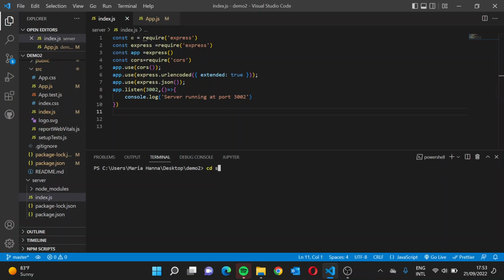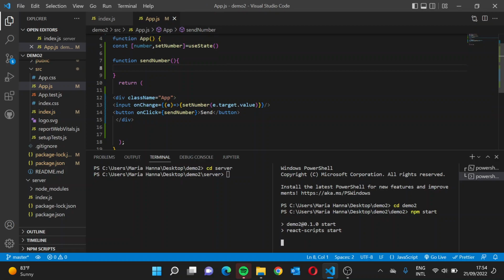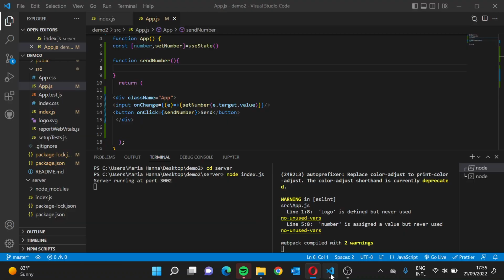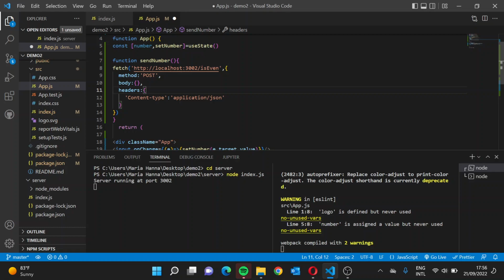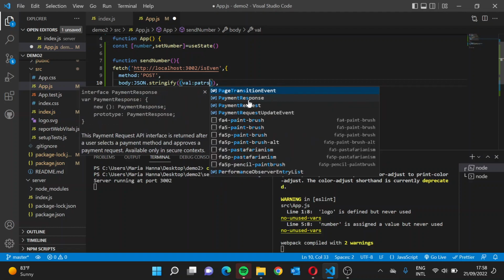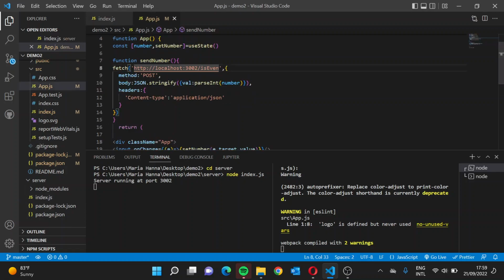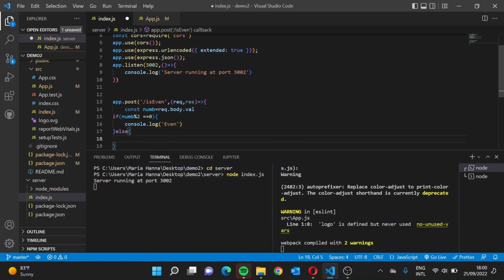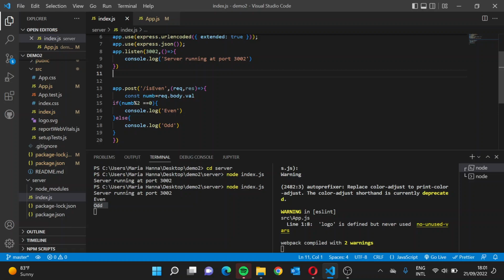Video#9- Using fetch to communicate with NodeJS server.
In this video, we are going to initiate our first communication with the NodeJs server through a very simple example.